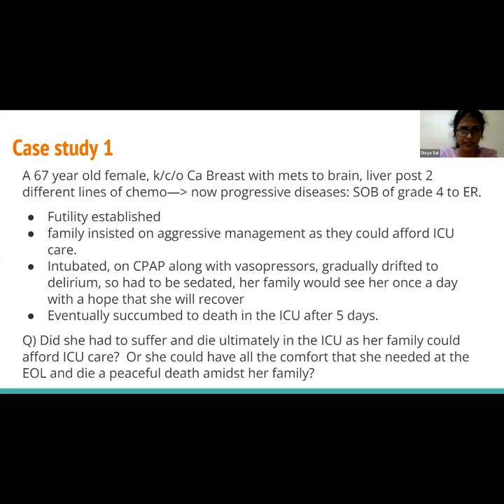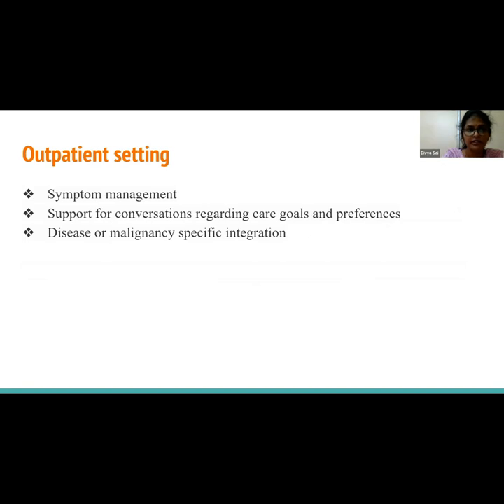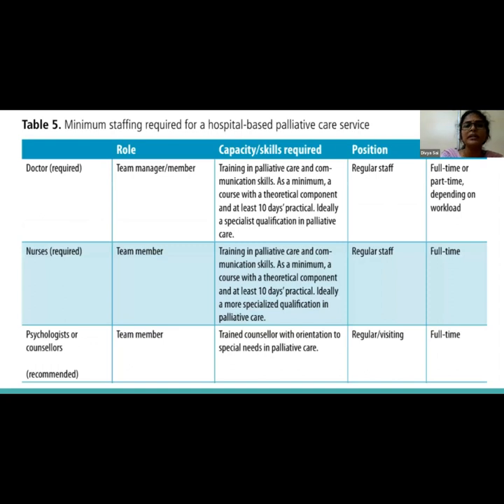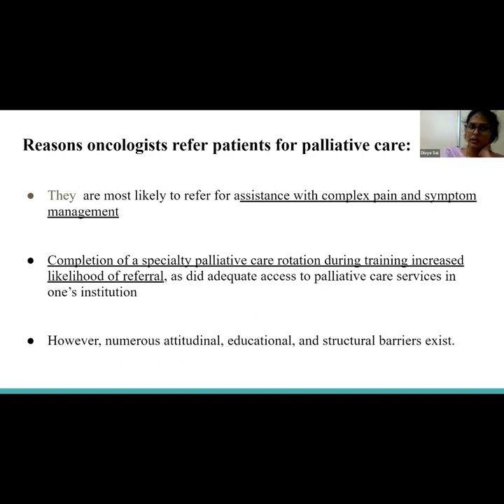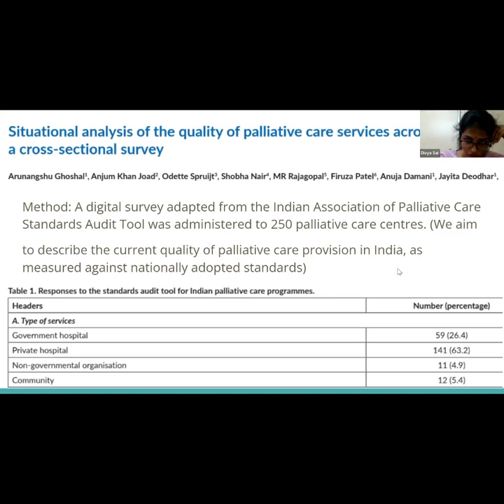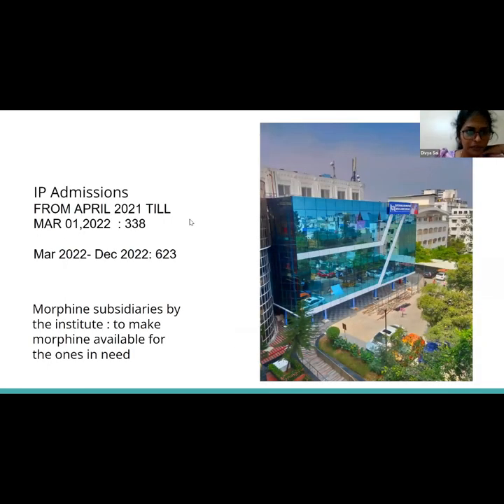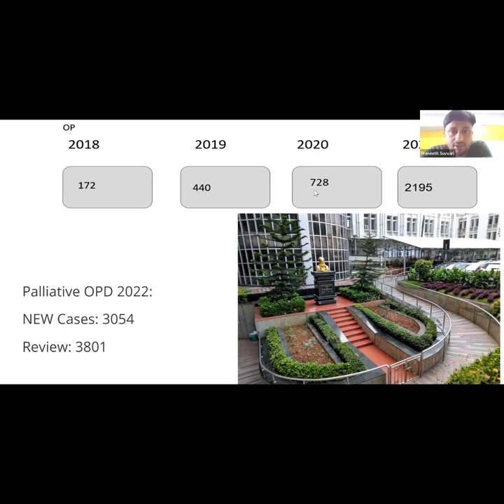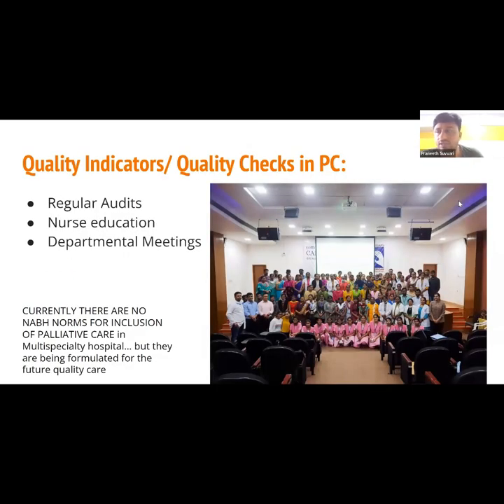IAPC Academy Lecture: Palliative Medicine in Corporate Hospitals, Drs Divya Sai & Dr Praneeth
IAPC Academy Lecture Series 6: Lecture 34, on 'Palliative Medicine in Corporate Hospitals', presented by Dr Divya Sai Vanumu and moderated by Dr Praneeth Suvvari. The session was held on 19 June, 2023.